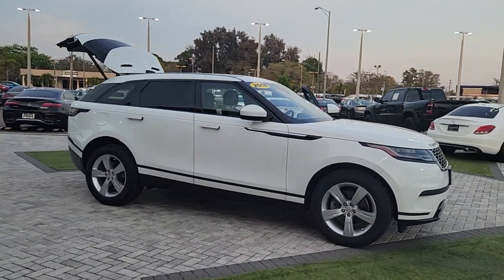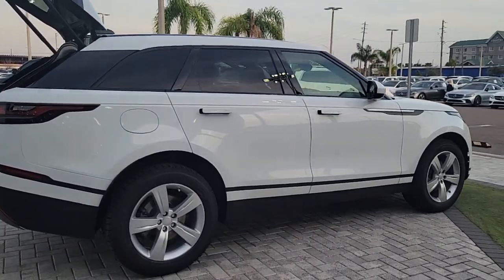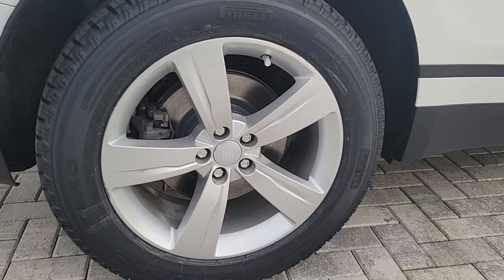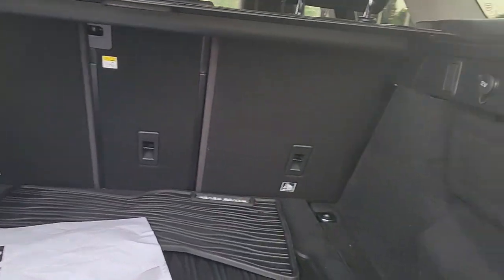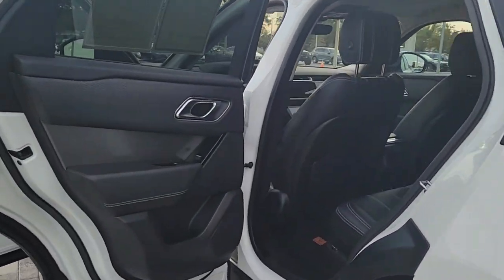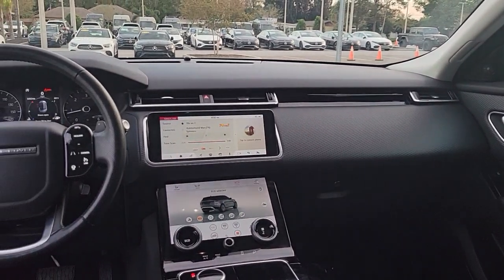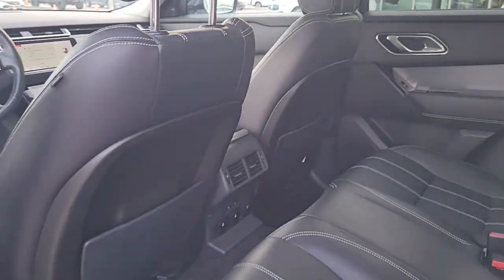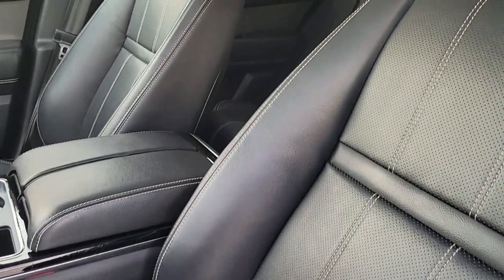2018 Land Rover Range_Rover_Velar Tampa, Clearwater, St. Petersburg, Pinellas Park, Largo, FL 612168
Fuji White Used 2018 Land Rover Range_Rover_Velar D180 S available in Tampa, Florida at Crown Mercedes of St. Petersburg. Servicing the Clearwater, St. Petersburg, Pinellas Park, Largo, FL area.
2018 Land Rover Range_Rover_Velar D180 S - Stock#: 612168A - VIN#: SALYB2RN5JA710264

8302 US Hwy 19 N

CARFAX One-Owner. Certified. CROWN CONFIDENCE GUARANTEE! BLUETOOTH BACKUP CAMERA SIRIUSXM BLIND SPOT ALERT PARKING SENSORS LEATHER TRIM POWER DRIVER SEAT POWER FRONT SEATS HEATED SEATS POWER MOONROOF ALLOY WHEELS ANOTHER GREAT MERCEDES-BENZ TRADE-IN. WE ONLY KEEP THE BEST TRADE-INS AND USUALLY GET THE TRADES THAT ARE VERY WELL KEPT DUE TO THE PASSION MERCEDES-BENZ BUYERS HAVE FOR THEIR CARS. GREAT OPTIONS WITH A GREAT PRICE. 10-Way Front Seats w/Driver Memory Blind Spot Monitor w/Closing Vehicle Sensing Drive Package Driver Condition Monitor Heated Front & Rear Seats w/Driver Memory Traffic Sign Recognition & Adaptive Speed Limiter Wheels: 19 5 Spoke (Style 5046).brbrbrCertification Program Details: **CROWN CONFIDENCE PLAN USED CAR GUARANTEEbrFuji White 2018 Land Rover Range Rover Velar D180 SbrbrbrCrown Eurocars has been awarded the Dealer of the Year for 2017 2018 and 2019 from Dealer Rater for our high standards of Customer Service. We achieved a 4.9 rating with over 1800 consumer reviews. Crown Eurocars researches the market on a daily basis to provide the best price upfront. All prices plus sales tax tag and titling and dealer service fee of $999.00 which represents cost and profits to the selling dealer for items such as cleaning inspecting adjusting new vehicles and preparing documents related to the sale.